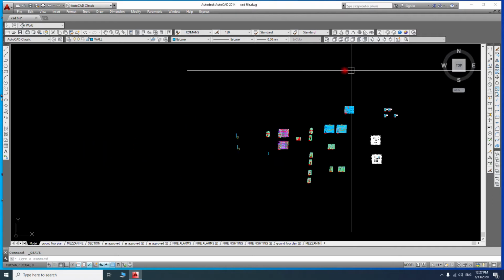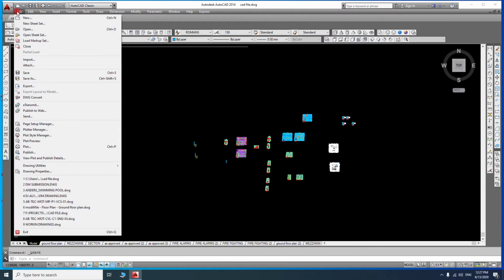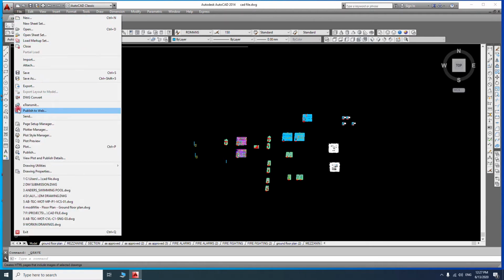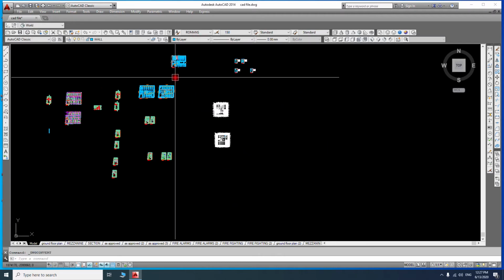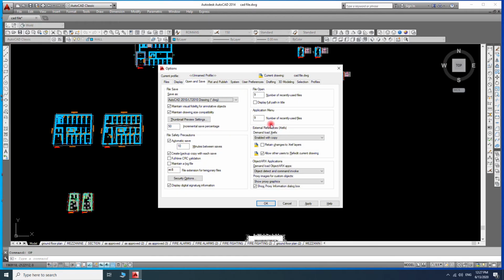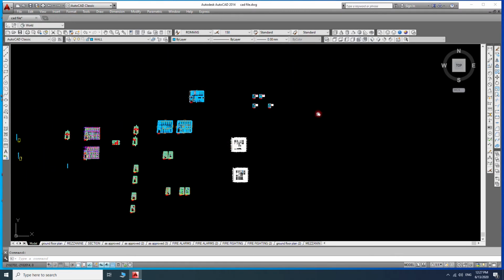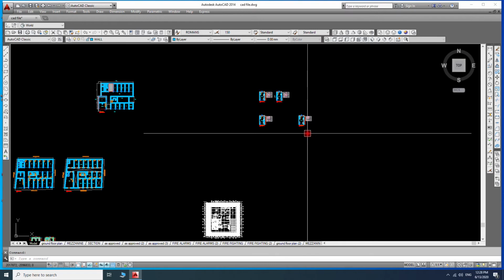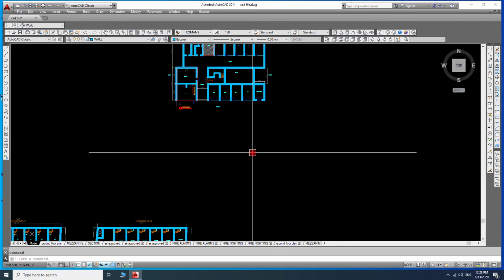How to convert Dwg upper version to lower version in Autocad